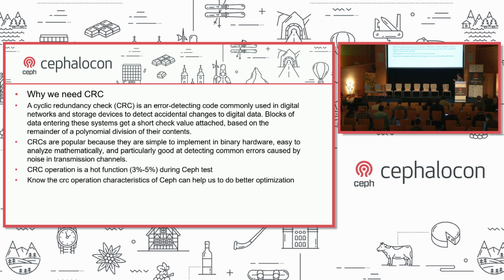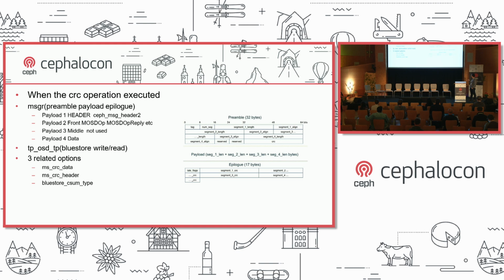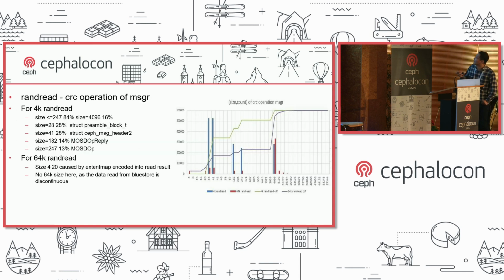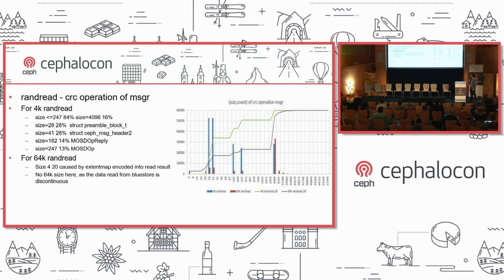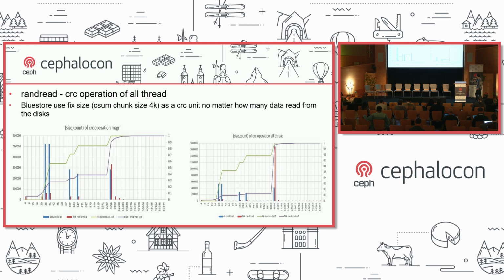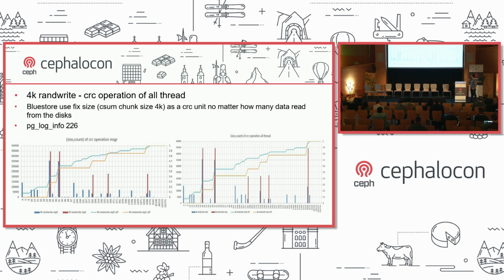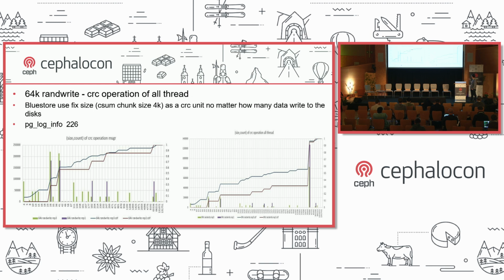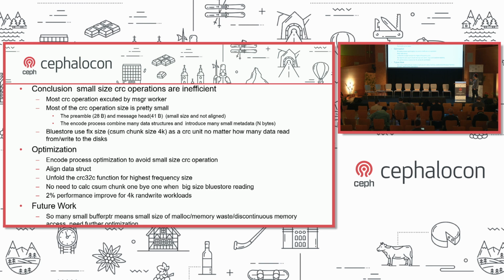Characterizing Crc Operation on Ceph - Rixin Luo, Huawei Technologies Co., Ltd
A cyclic redundancy check (CRC) is an error-detecting code widely used in digital networks and storage devices to identify accidental changes in digital data. Ceph employs CRC checksums to ensure data correctness during network transmission and to maintain data integrity in Bluestore. For RBD 4K random write and random read workloads, we observed that the CRC32C operation size primarily ranges from 4 to 292 bytes. Specifically, for 4K random writes, 80% of the operations are smaller than 292 bytes, while for 4K random reads, 83% are smaller than 254 bytes. The most common sizes are 28 bytes and 41 bytes, accounting for nearly 40%; these correspond to 'preamble_block_t' and 'ceph_msg_header2', respectively. Given the characteristics of the CRC32C operation, we optimized it for smaller sizes by using inline assembly code to unfold the CRC32C function 'ceph_crc32c_aarch64'. Additionally, we optimized the encoding procedure to minimize the occurrence of small-sized data segments. We tested these optimizations on the RBD 4K random write and random read workloads, resulting in a 2% improvement in throughput.